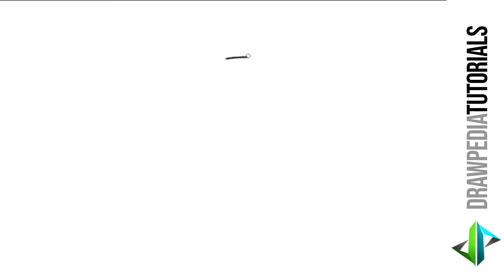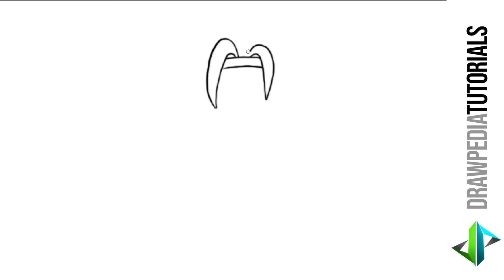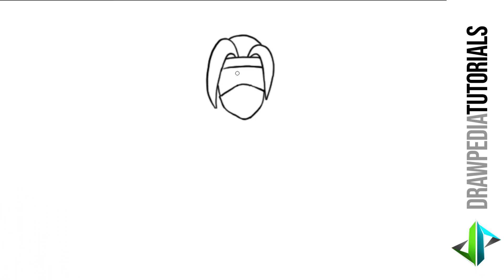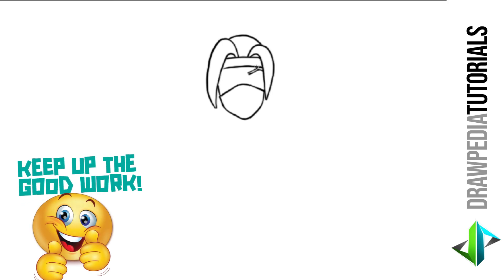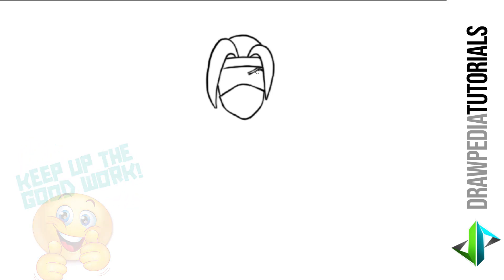[DRAWPEDIA] HOW TO DRAW *NEW* INDIGO KUNO SKIN from FORTNITE - STEP BY STEP DRAWING TUTORIAL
Follow step by step easy tutorials to draw Indigo Kuno skin from Fortnite.